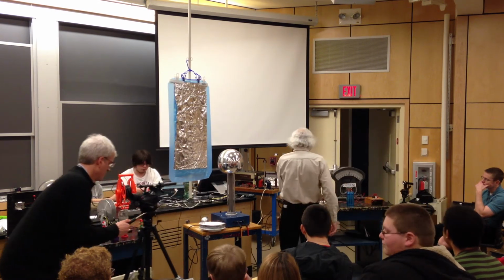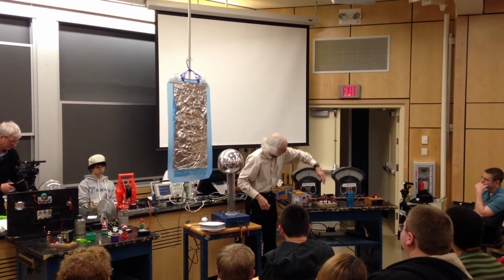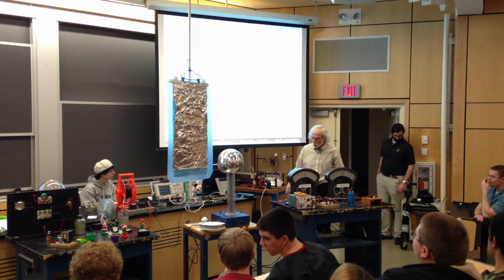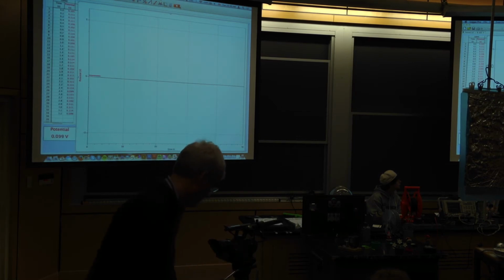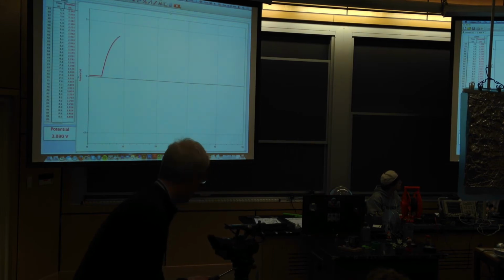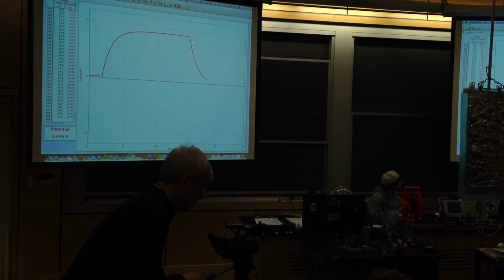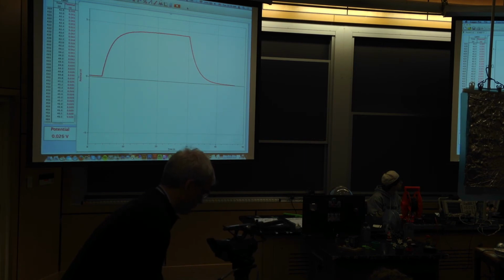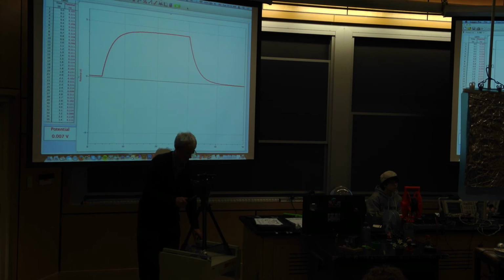Meters and Capacitor Charging/Discharging